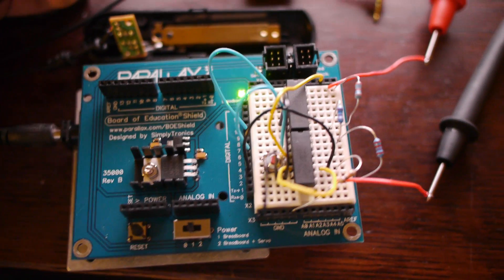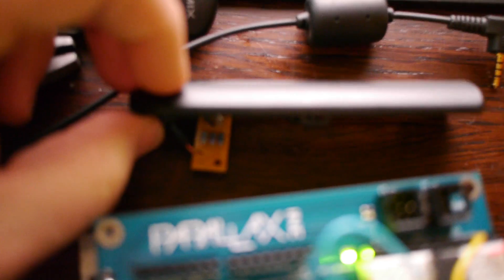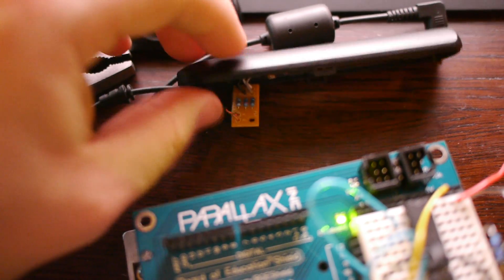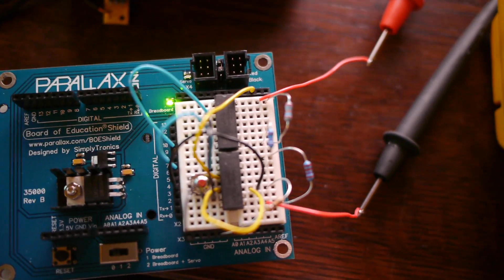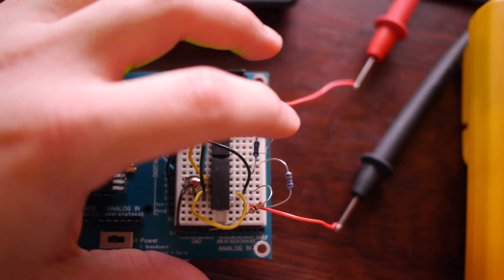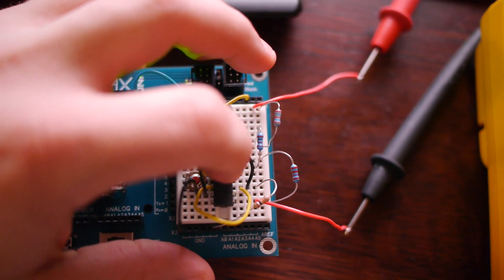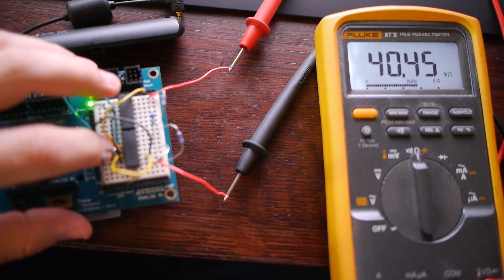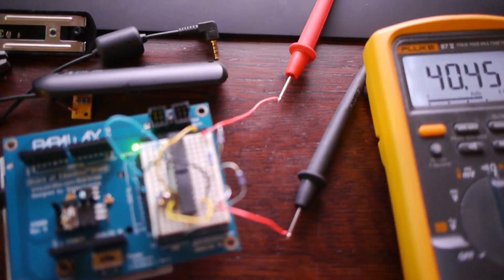Arduino Panasonic remote shutter release (DMW-RSL1 disassembly)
This is my first Arduino project. It's basically a timed remote shutter release. You press a button and it will focus and shoot pictures for as long as you want. When it's done it'll reset and wait for the button to be pressed again.

Just about all I know about Arduinos I learned from this excellent series of tutorial videos...